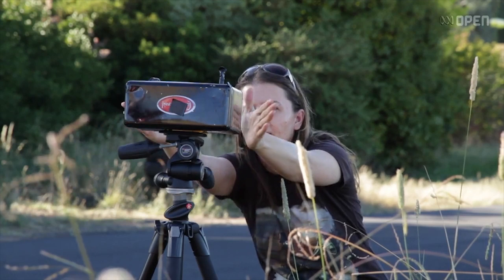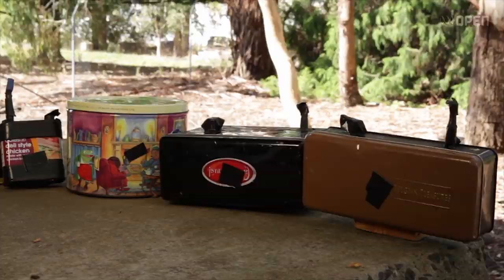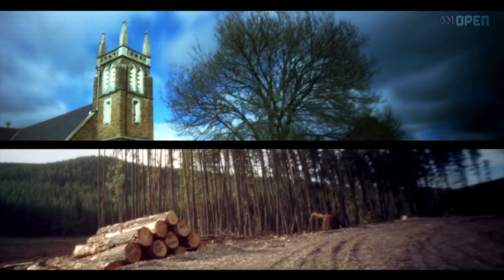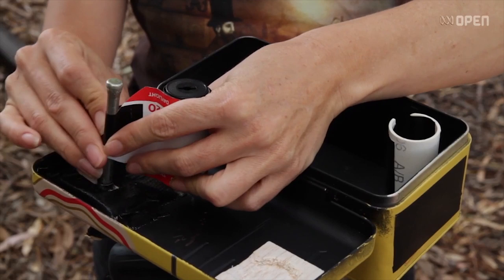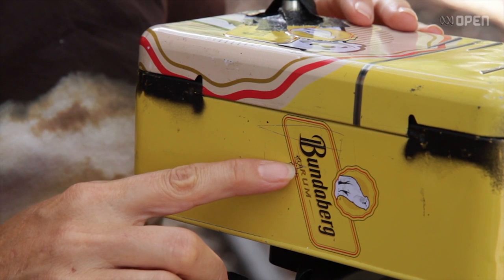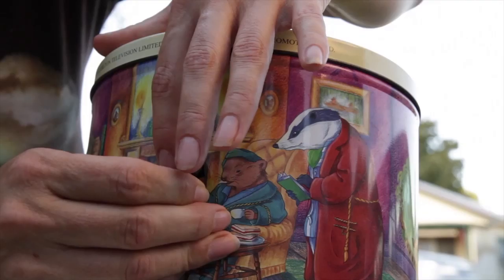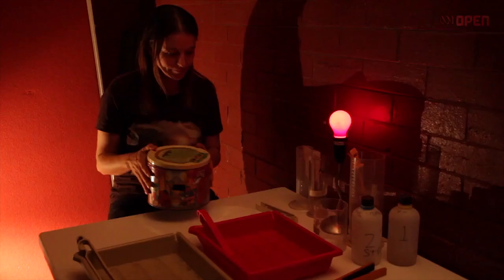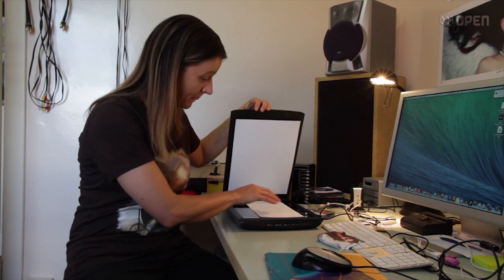The dark magic of pinhole photography using biscuit tins 📌📷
Jude Keogh's tin cameras look like antiques dusted off from your grandma’s shelf. What were once food containers have been transformed into the simplest of photographic tools - pinhole cameras.

Their bright colours, odd shapes and imperfections give these cameras personality and set them apart from their digital cousins. They even have names. Willow Cam once held biscuits. Bundy Cam was a fudge tin. The smallest is called Chicken-Spamera.

With no buttons, viewfinder or lens you’d hardly think each one was capable of recording images. But Jude now uses them to capture wispy, eerie photographs of the landscape around her.

“I really like people to actually have a look at the landscape and take notice of what’s going on and appreciate how much it has to do with our well-being,” she says.

Whilst setting up for a shot on the roadside, Jude‘s novel tools will often draw curiosity from people passing by.

Locals are more used to seeing her rush around town as a photojournalist for a country newspaper. The face-paced nature of her work means snapping shots on a bulky digital SLR camera, rushing back to the office then uploading the images to meet the daily print deadline.

In contrast, pinhole photography is Jude's meditation. She calls it 'slow photography'.

“Pinhole photography takes a lot more time, it tests out every one of your skills as a photographer, which I really enjoy, and it creates really nice, nostalgic, beautiful, old-time images,” says Jude.

Taking a photo with a pinhole camera is simple. A hole pierced in one side acts as the camera’s aperture. Black plastic tape covers this hole, acting like a shutter. Jude removes the tape, exposing light onto the film or photographic paper placed inside at the opposite end of the tin.

Each exposure can take anywhere from a couple of seconds to over a minute, depending on the available light. There's no light meter. A great image comes from extensive trial and error.

This art also requires patience. Jude's images come to life long after she has taken them - going against the grain of today’s digital photography practises which deliver instant results.

The satisfaction of seeing the final images, after such a lengthy process, is certainly worth the wait.